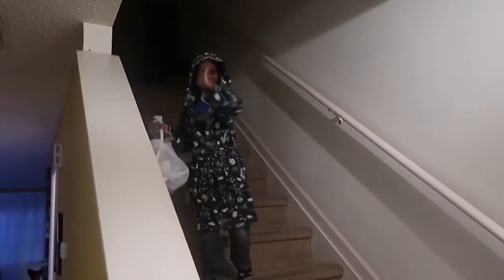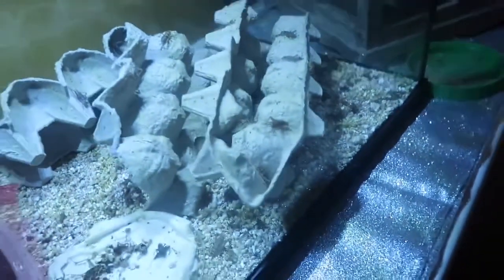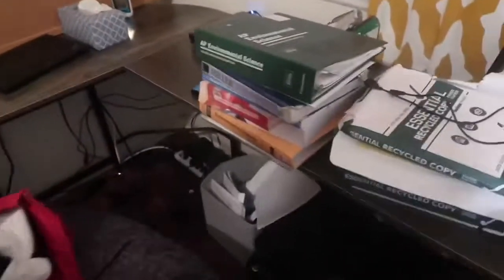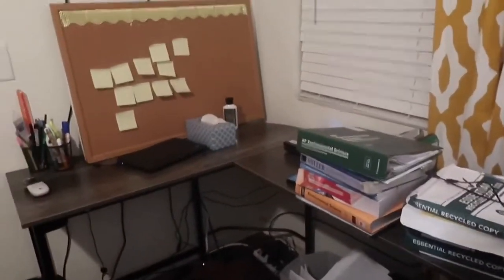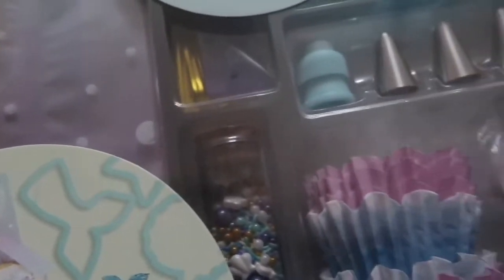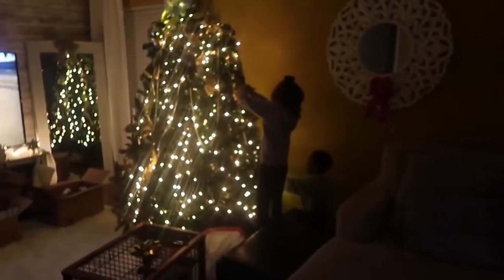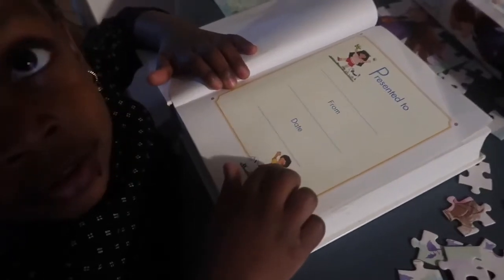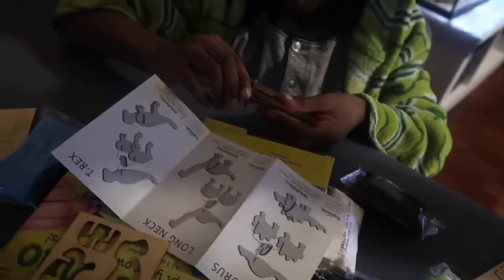New Desk, Shoe and Hat Storage / Vlog